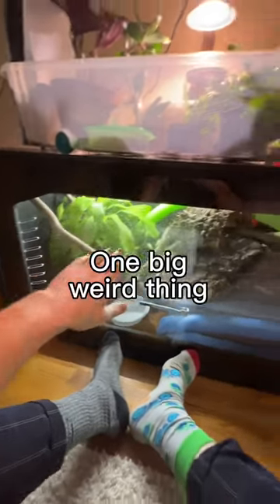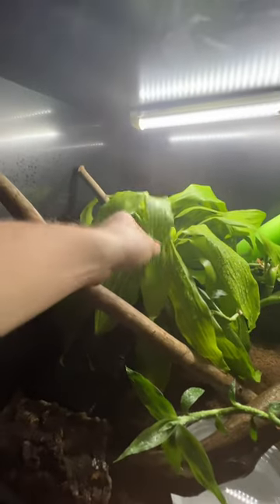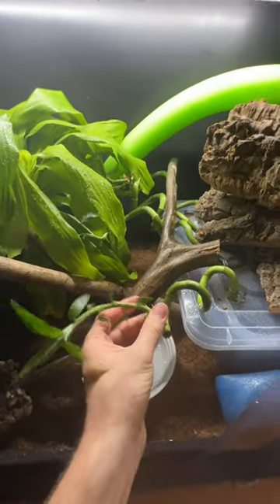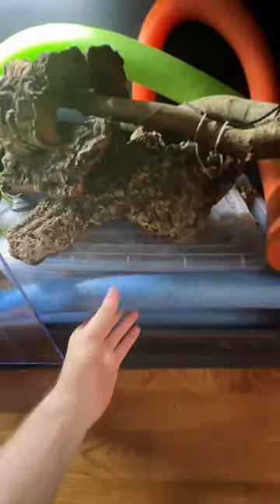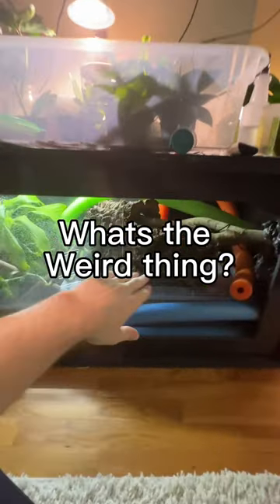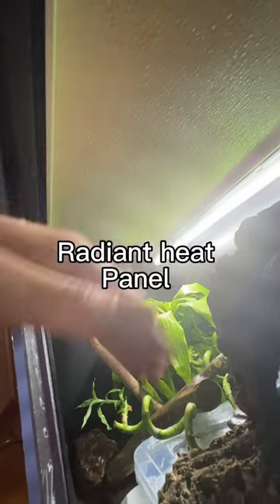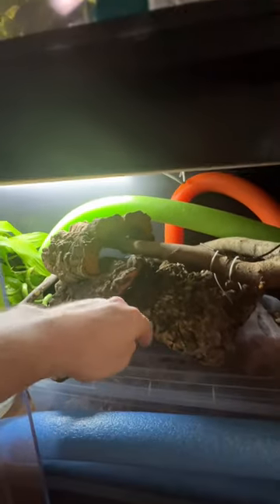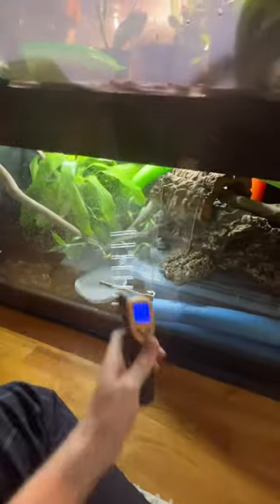Ugly perfect snake enclosure for my Paraguana Peninsula Boa